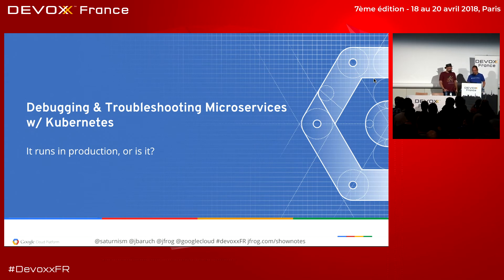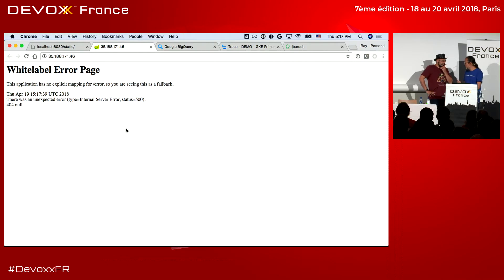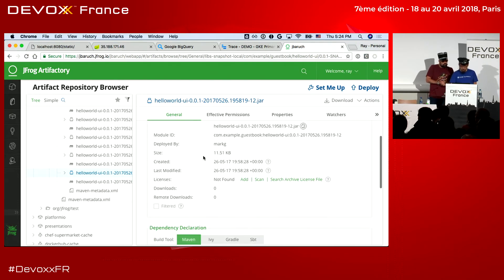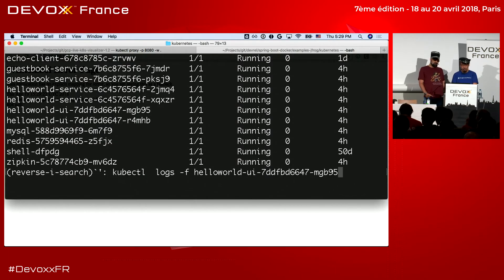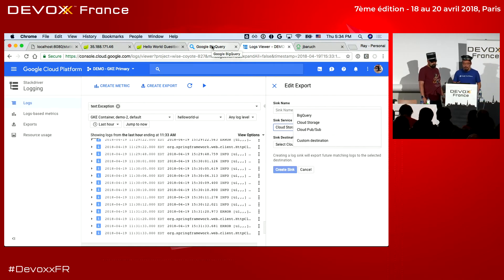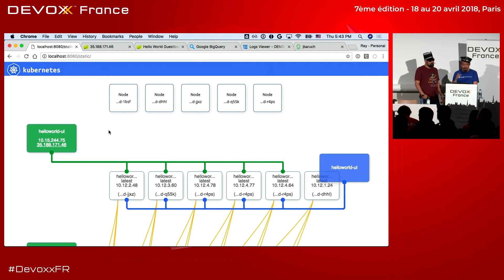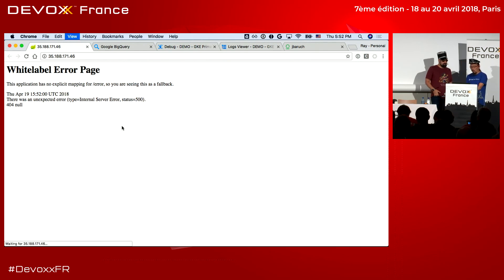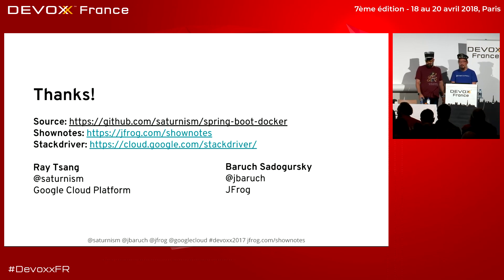Troubleshooting & Debugging Production Microservices in Kubernetes (R. Tsang, B. Sadogursky)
Debugging applications in production is like being the detective in a crime movie. Especially with microservices. Especially with containers. Especially in the cloud. Trying to see what’s going on in a production deployment at scale is impossible without proper tools! Google has spent over a decade deploying containerized Java applications at unprecedented scale and the infrastructure and tools developed by Google have made it uniquely possible to manage, troubleshoot, and debug, at scale.

Join this session to see how you can diagnose and troubleshoot production issues w/ out of the box Kubernetes tools, as well as getting insight from the ecosystem with Weave Scope, JFrog Artifactory & Stackdriver tools.